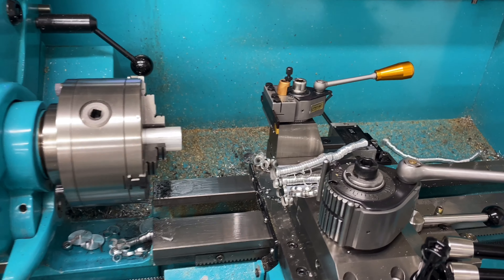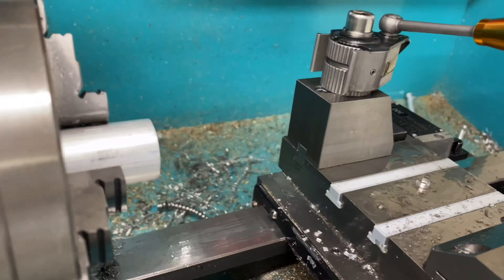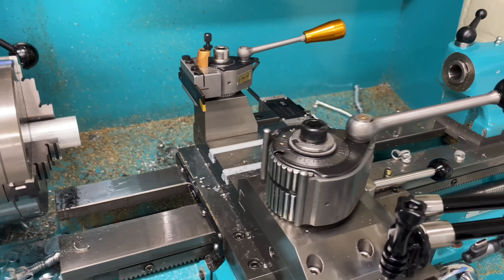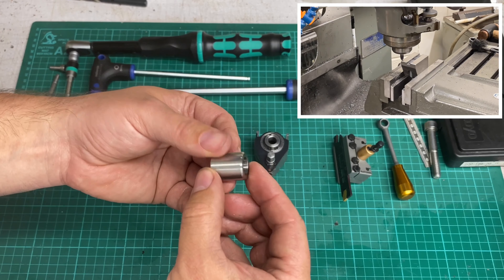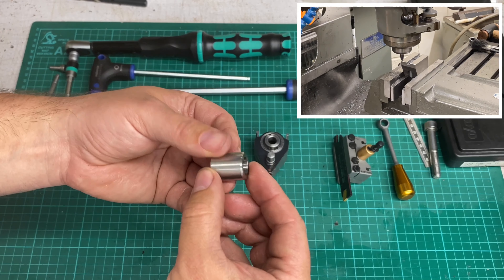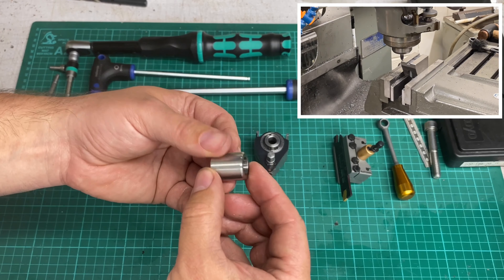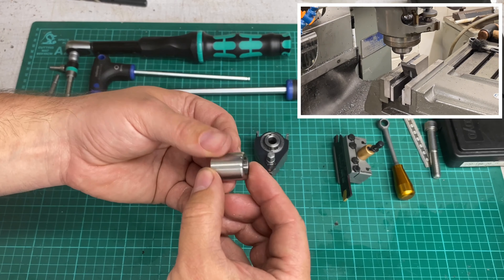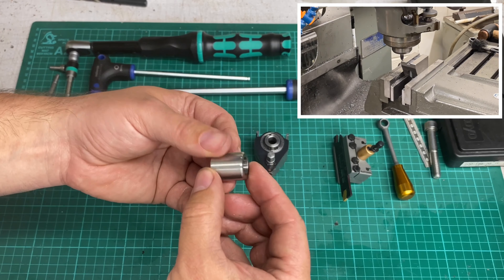Making a rear tool post mount for a Myford Super 7 - part 3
In this video I complete the rear tool post mount as well as the precision tee nut, assemble it all and then test it out on the machine.